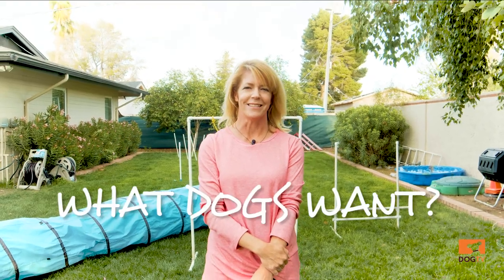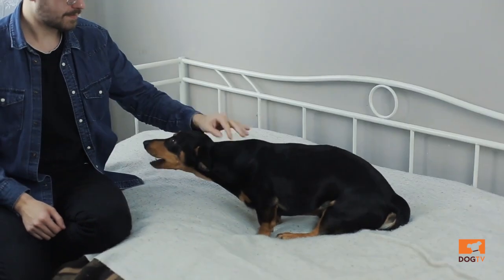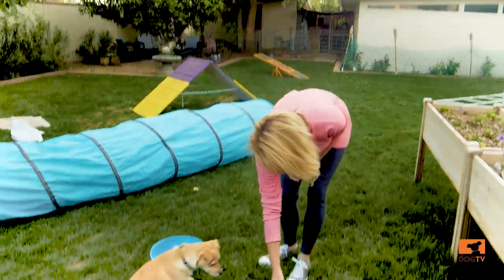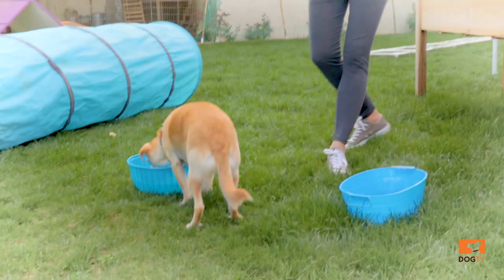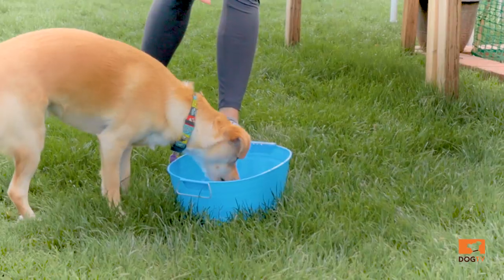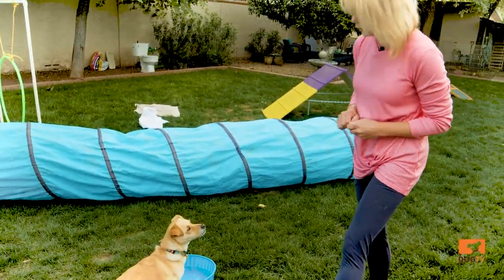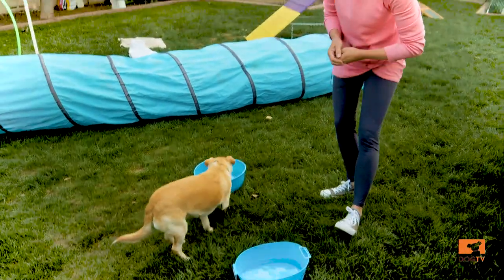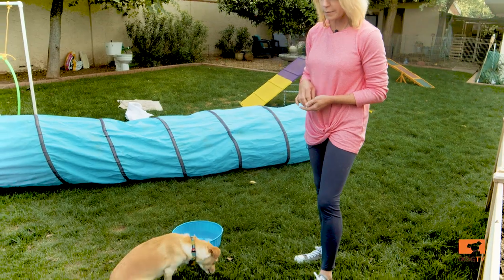TogetherAtHome - Dog Game: Scuba Dog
Fun activities to do with your dog at home from What Dogs Want.

Enjoy DOGTV for free while you're home with your dog.

Watch free for 30 days on your favorite streaming device when you sign up for an account.

DOGTV is the only technology created specifically for dogs to help relax and entertain them when home alone or in anxious situations. The sights and sounds that DOGTV provides enriches the dogs’ environment and allows them to experience happy stimulation and relaxation. Over 1 million happy dogs love and trust DOGTV every day.